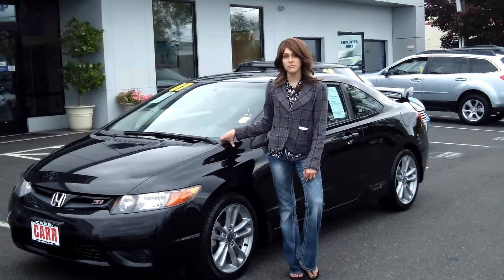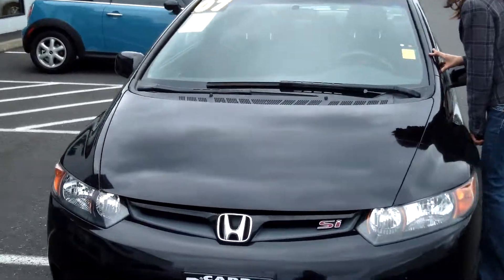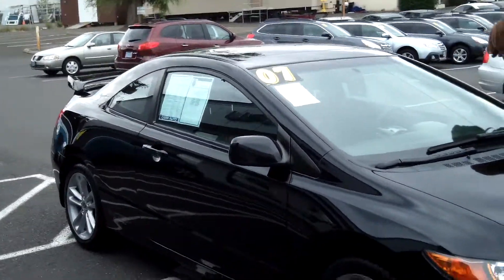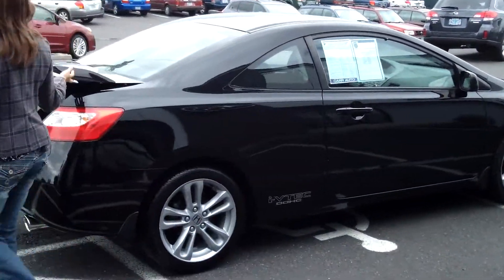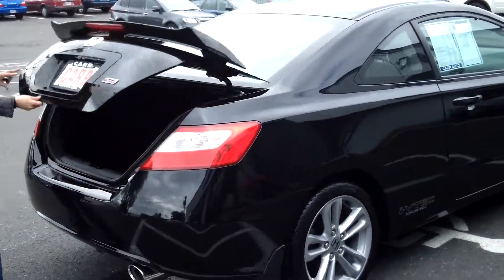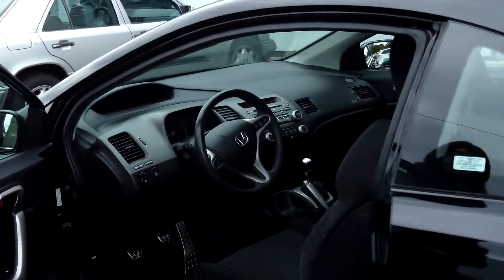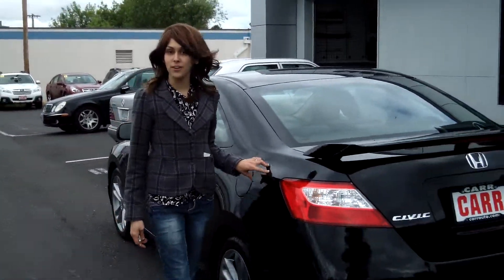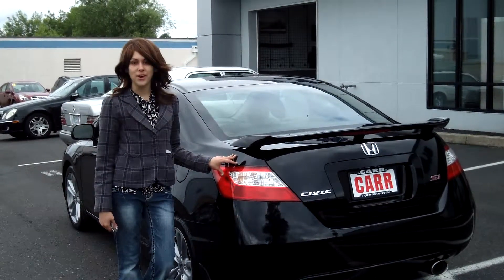2007 HONDA CIVIC STK# SWCP2808B1B